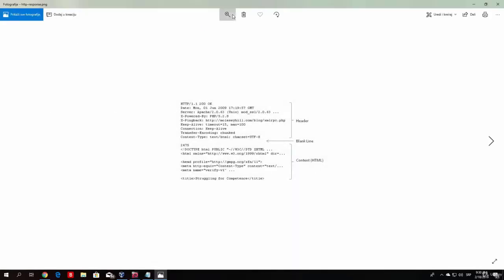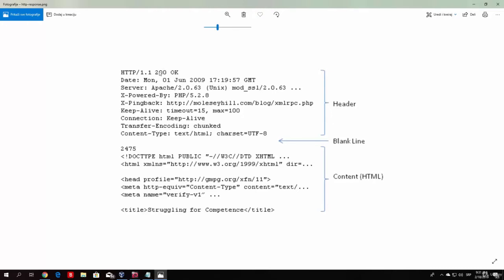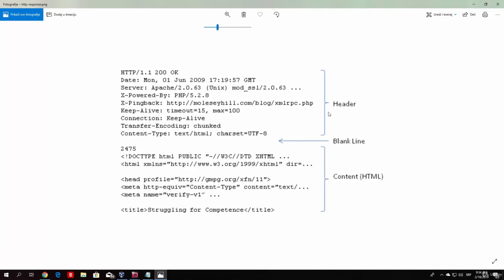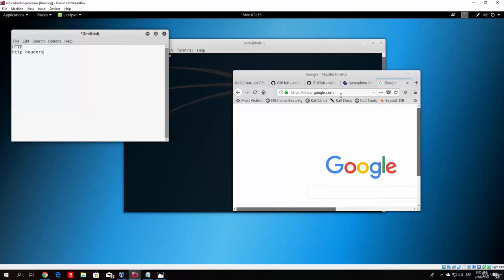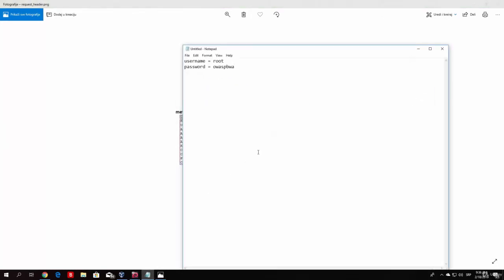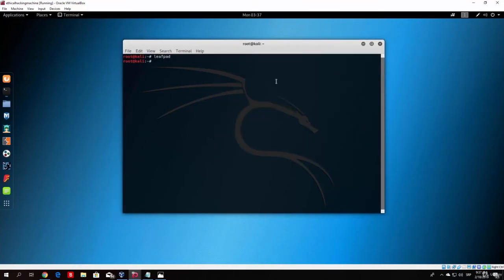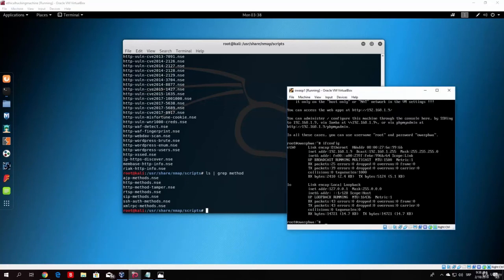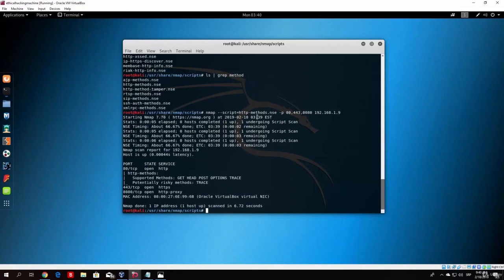HTTP Response | Ethical Hacking Beginner To advance | Machinery World | Learn online